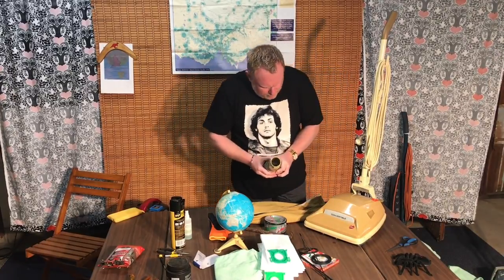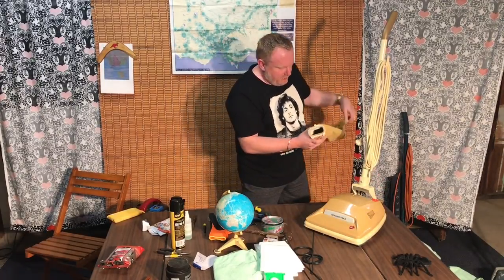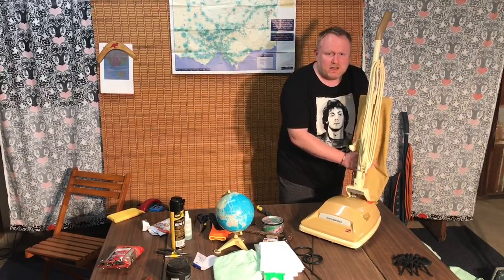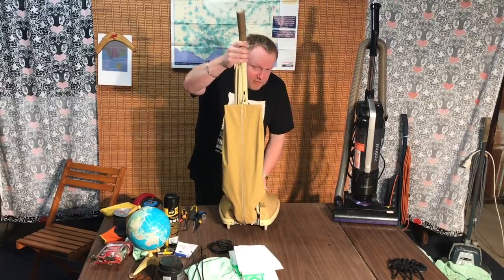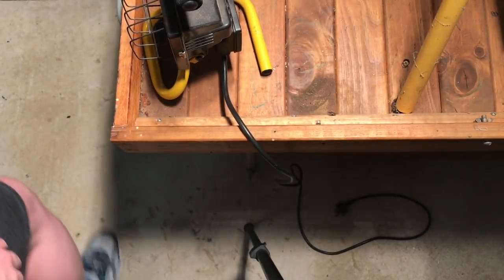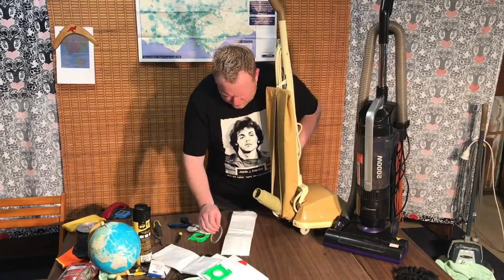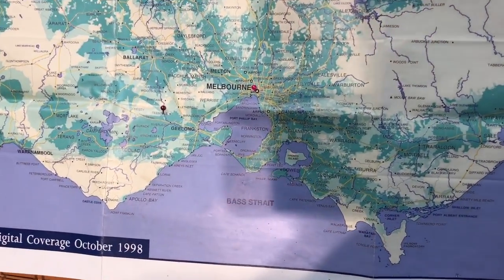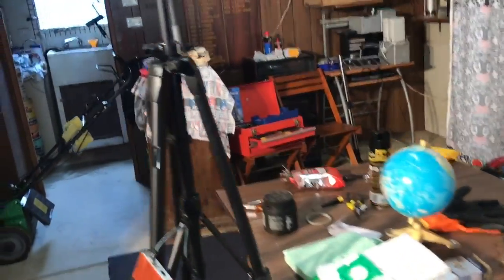Hoover Convertible Cleanup & Demo Part 2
In this second part I finish off the clean up and give it a full Aussie house demo.